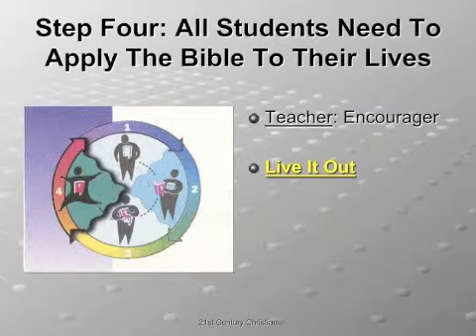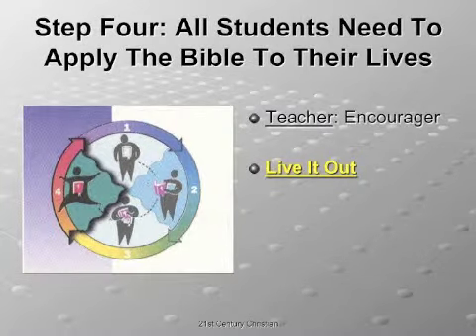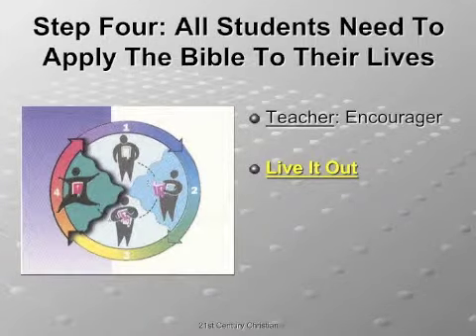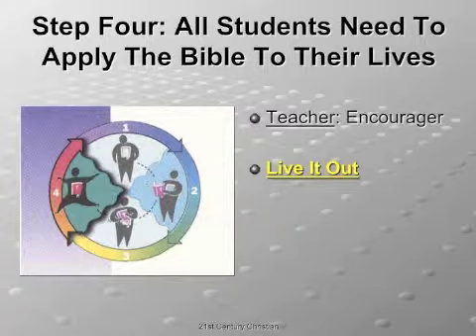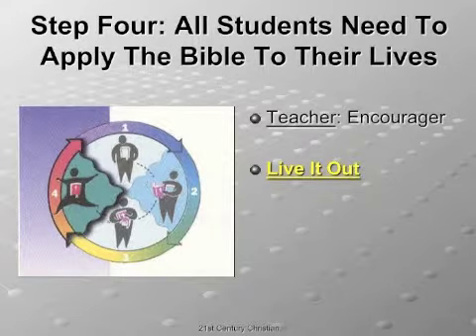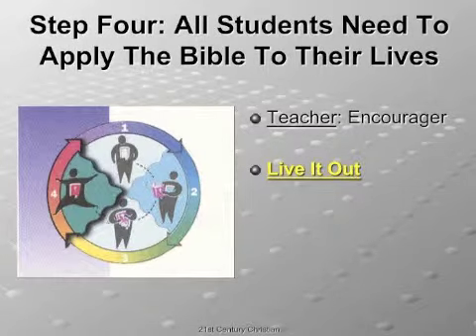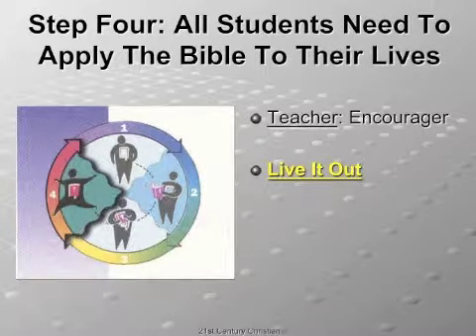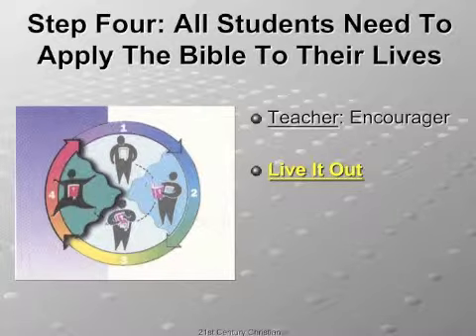Teacher Training #13 - Natural Learning Cycle Step Four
The step in the learning process that focuses on the student's application of the lesson facts.